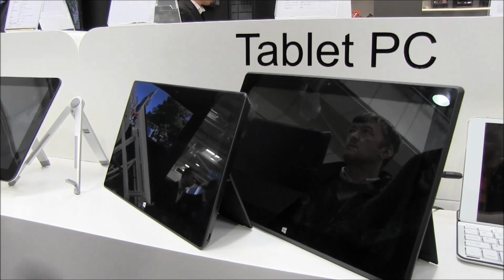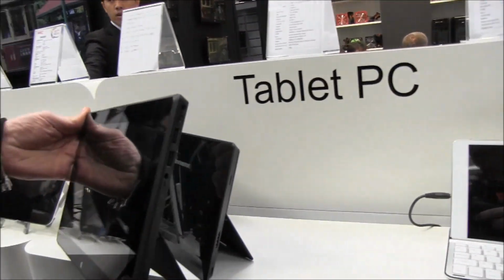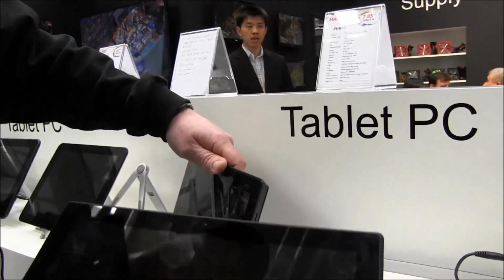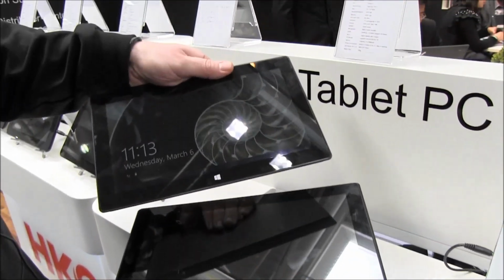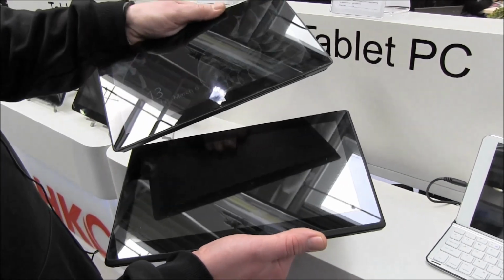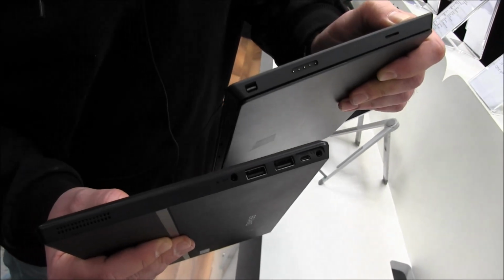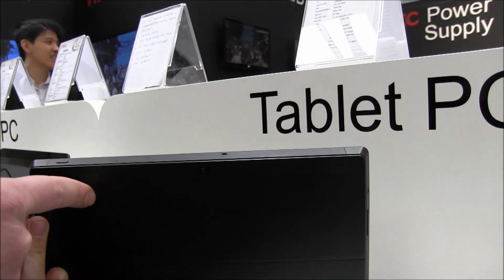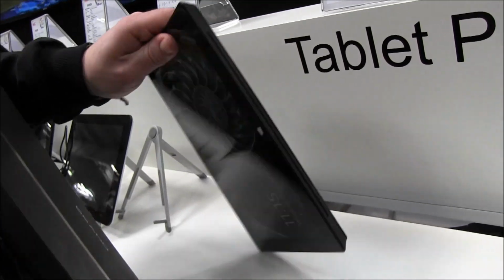Microsoft Surface Pro vs. HKC Surface Clone Tablet hands on at CeBIT 2013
- Microsoft Surface Pro vs. HKC Surface Clone Tablet hands on at CeBIT 2013 - We compare the real Surface Pro 10.1inch tablet from Microsoft with it's 11.6inch clone from HKC from Shenzhen China at CeBIT 2013